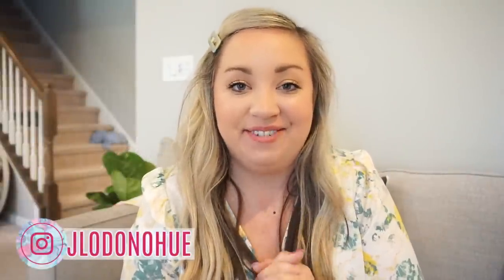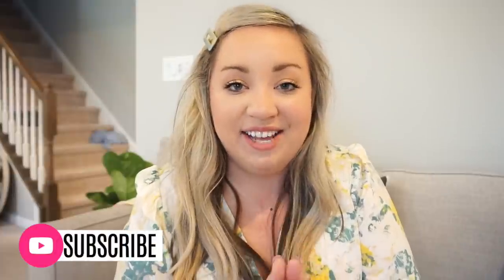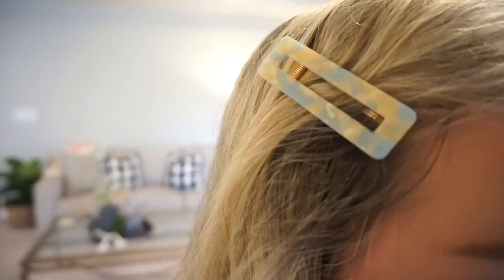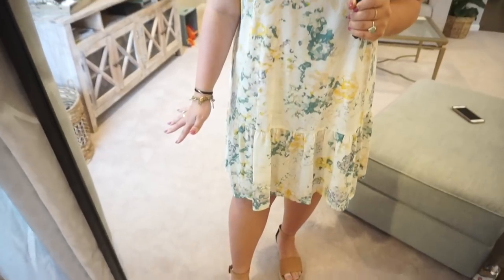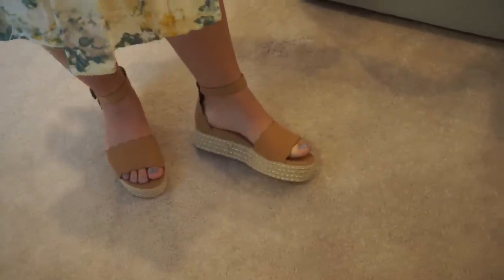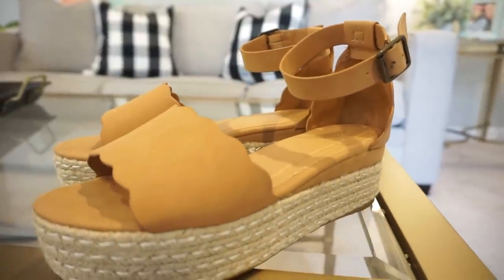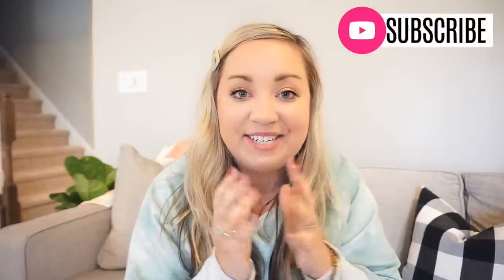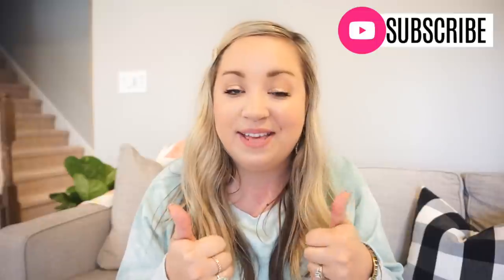AFFORDABLE SPRING STYLE HAUL AND TRY ON | TARGET, OLD NAVY, AND WALMART | JESSICA O'DONOHUE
I am so excited to bring you my affordable spring style haul and try on! I am showing you a few different pieces from Target, Old Navy, and Walmart! I am also going to be showing you my favorite jewelry and accessories as well! I have been so excited about this video and I know y'all are going to love these pieces!

Target Dress
Target Tie Die sweatshirt
Target Sandals
Target Heels

Old Navy Top
Old Navy Dress

Amazon Headbands:

Walmart:
They do not have either kimono online, but both are in store with the accessories beside the purse section!

Pink cleaning gloves
Silicone Baking Mat
Electric Kettle
Garlic Press
Best Exfoliating Face Wash
Favorite Makeup Brush Set
Favorite Designer Dupe Sunglasses

Category
People & Blogs